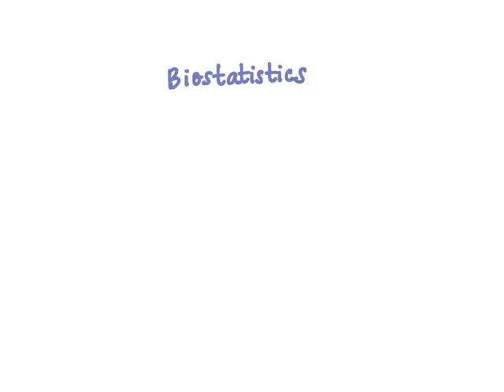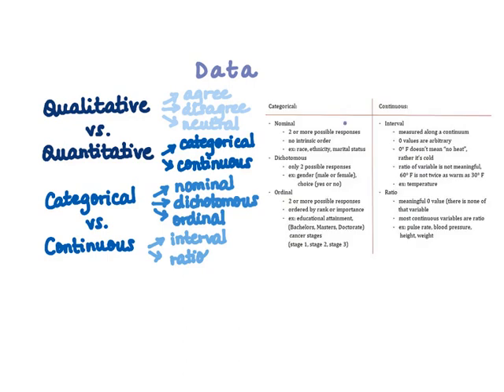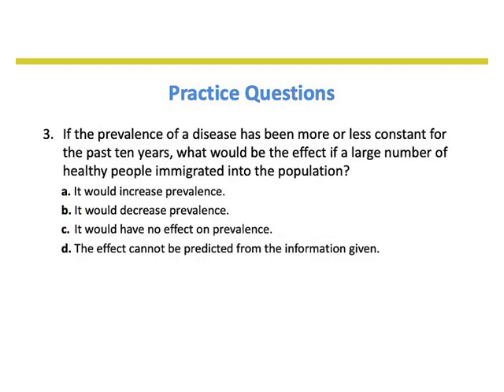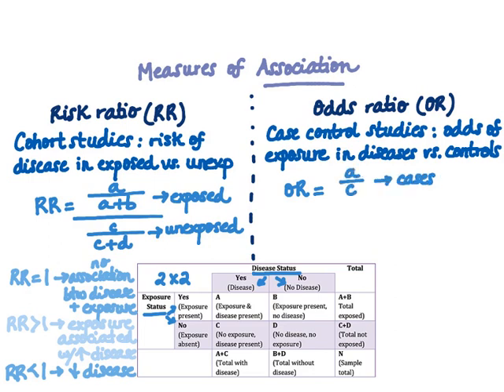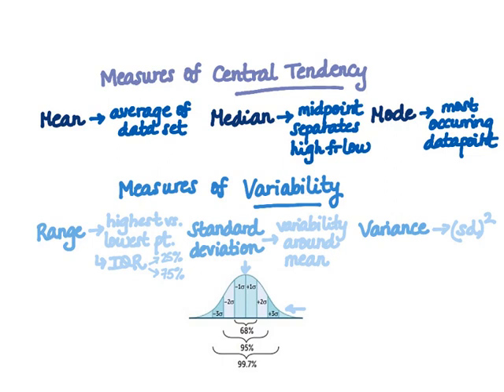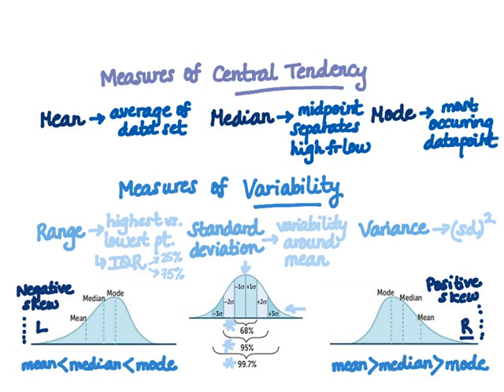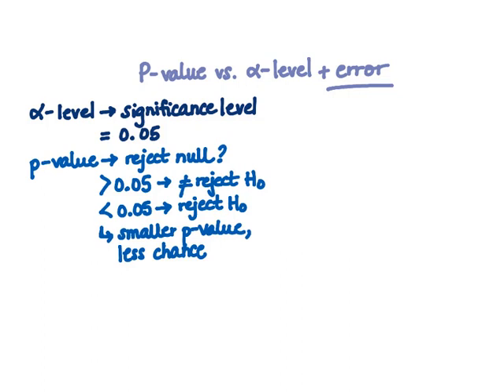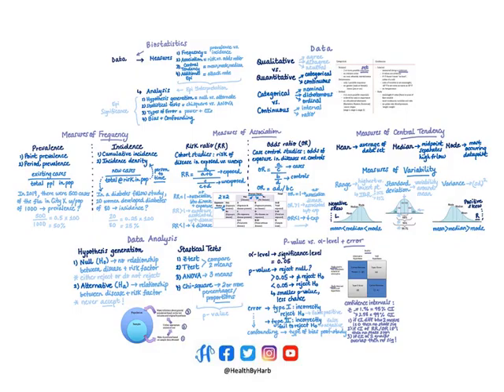Principles of Biostatistics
This video covers the Principles of Biostatistics as this relates to Epidemiology. Measures of frequency and measures of association will be described. The objective of this video is to calculate measures of exposure and outcome data. This video is a companion to Chapter 3 in the Public Health Epidemiology textbook by Crystel M. Harb, MPH published through Lulu Press @